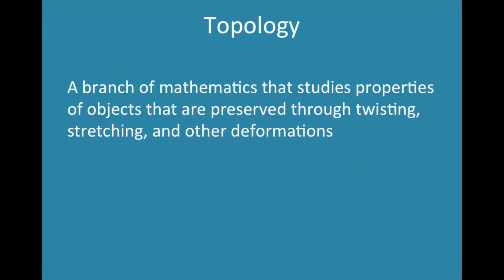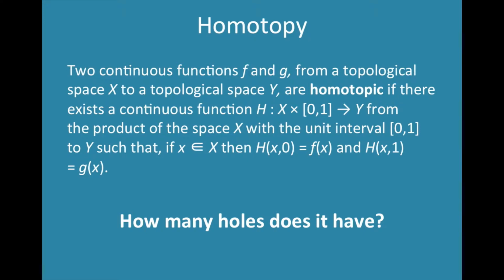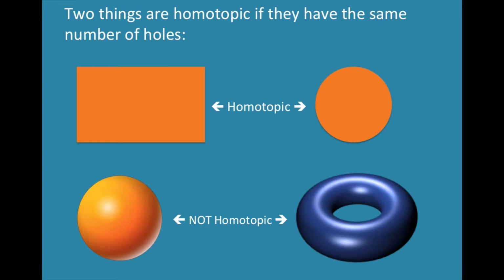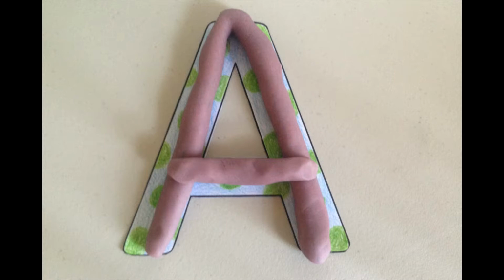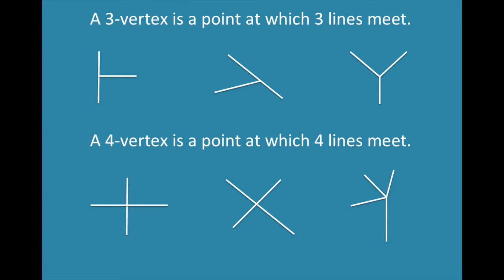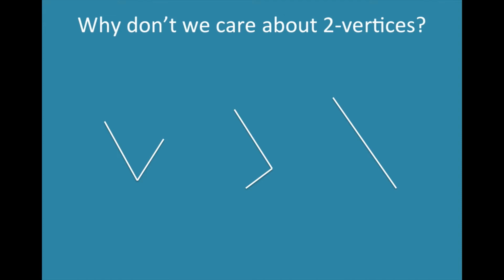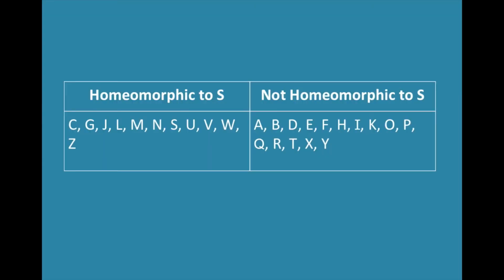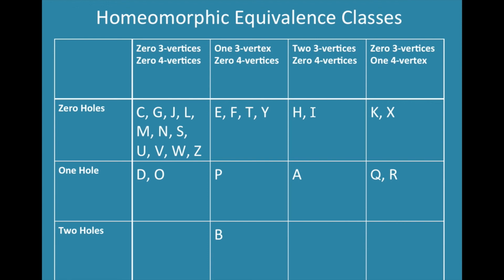The Topology of the Alphabet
This video provides several lesson ideas for bringing higher level mathematics into the elementary school classroom, specifically using an analysis of the topology of the alphabet.